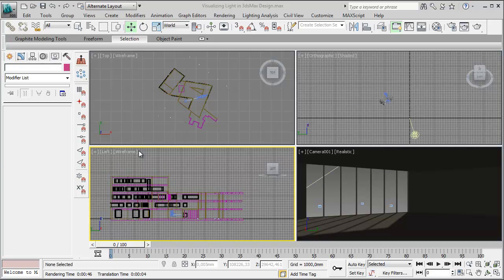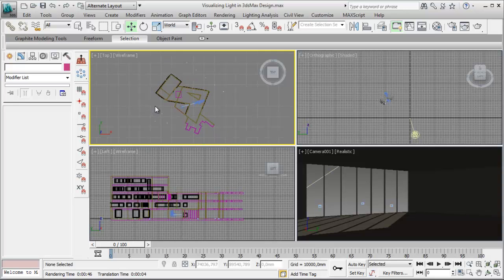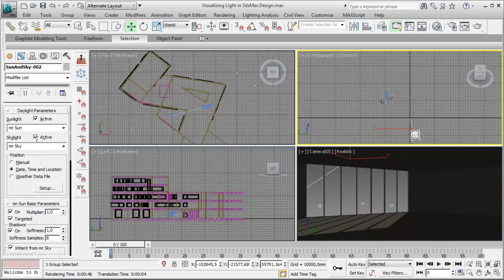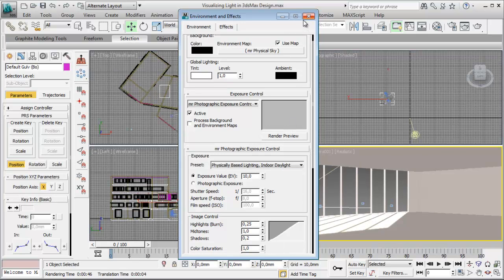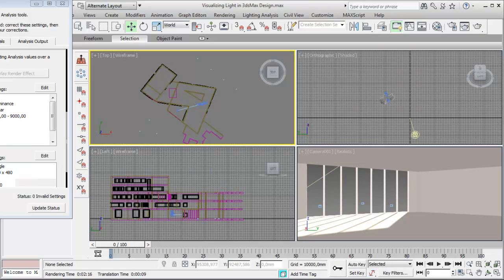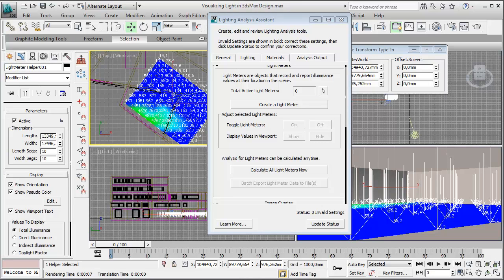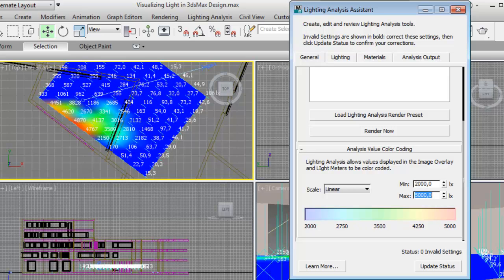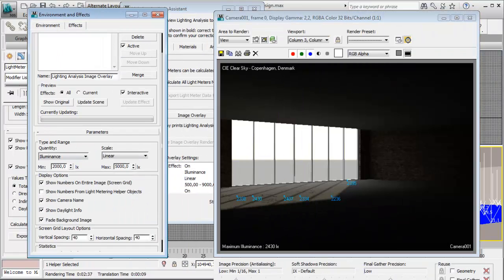Daylight Visualization in Autodesk 3dsMax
In this video you'll get an overview of the basic procedure for daylight analysis in 3dsMax with Mental Ray. See how to create a rendering, set-up an analysis grid, create false-color images, and create overlays of measured values.